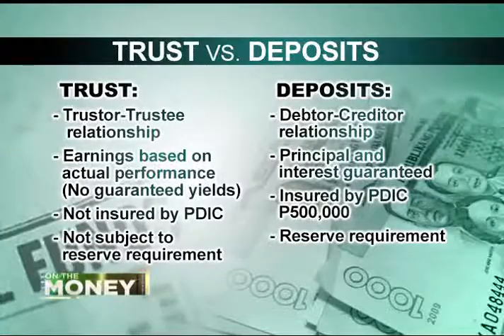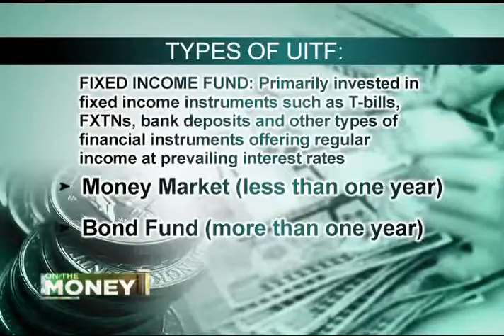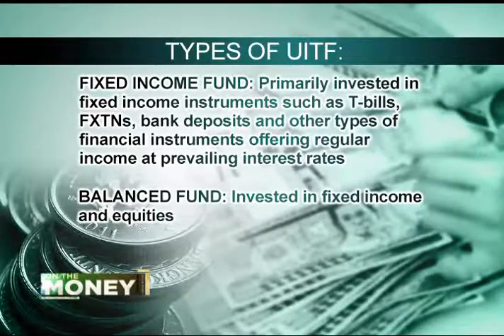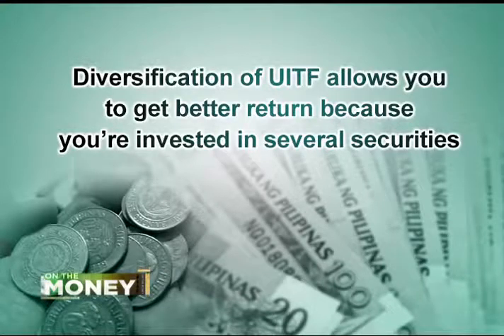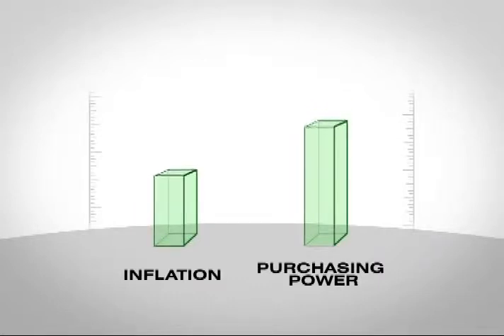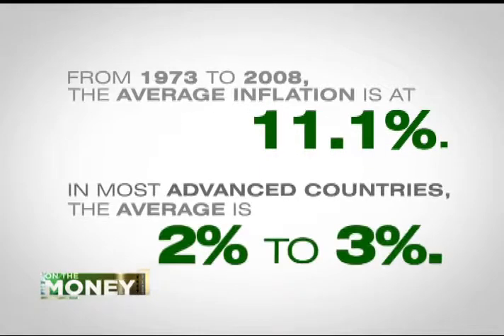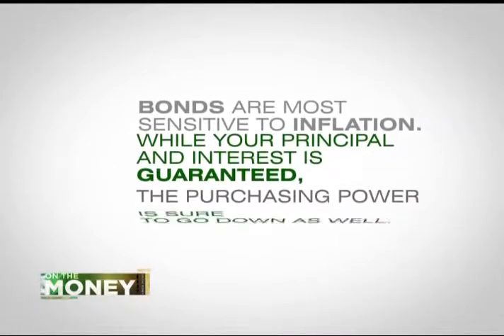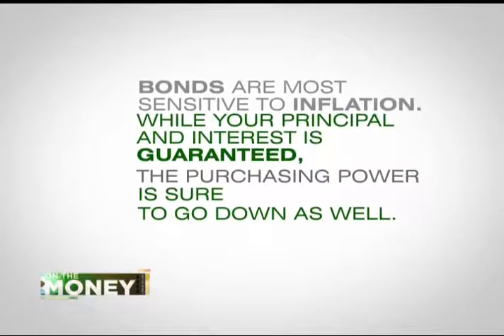ANC On The Money Investing in UITFs